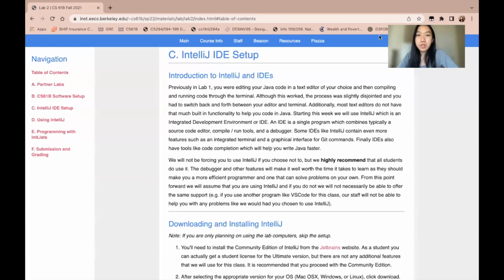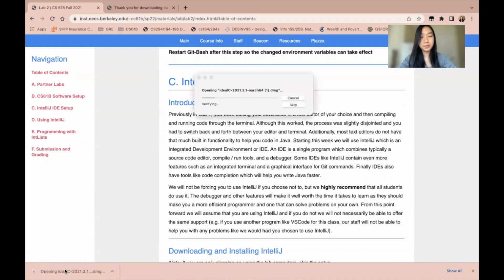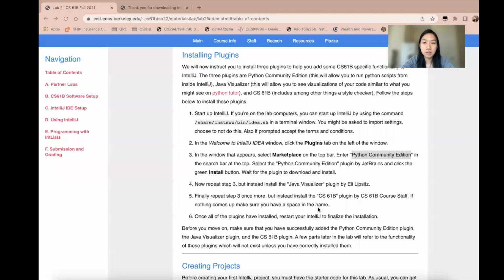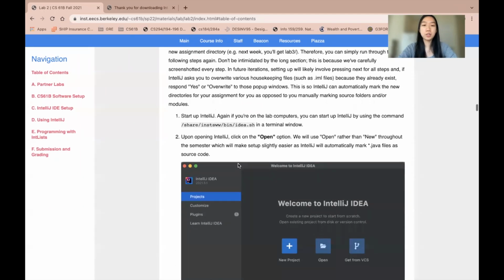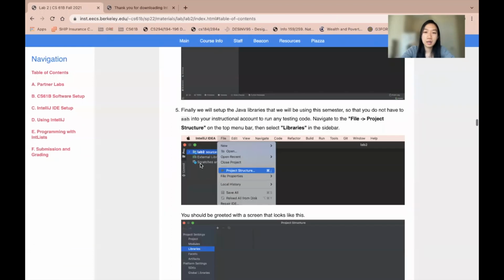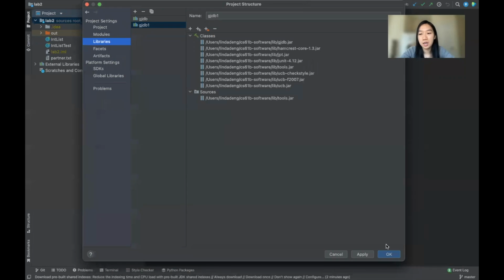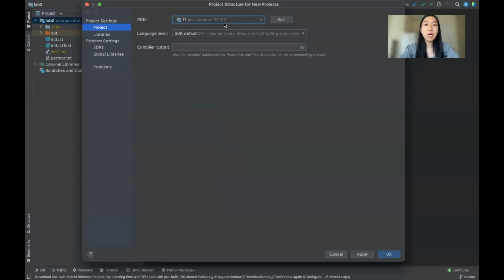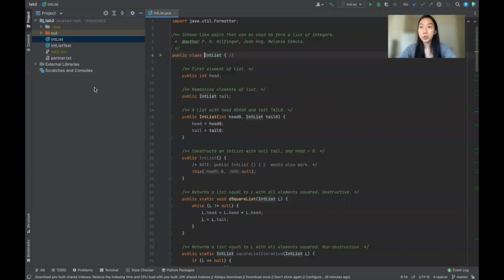[CS61B Sp22 Lab 2] IntelliJ IDE Setup